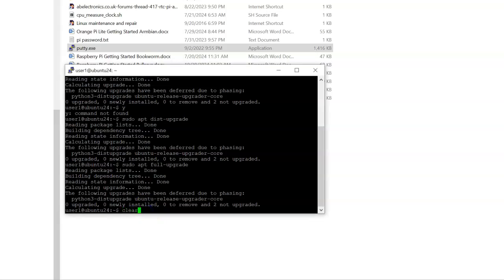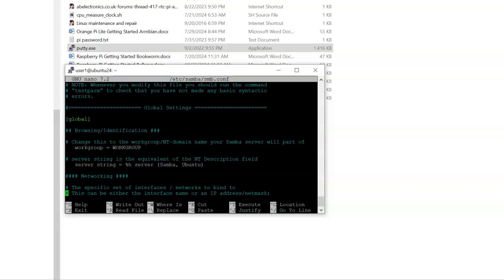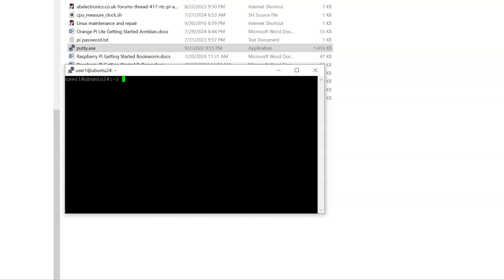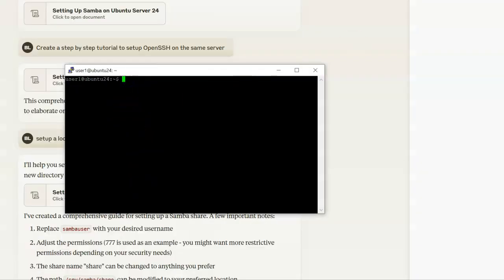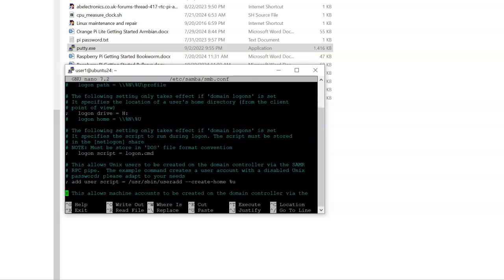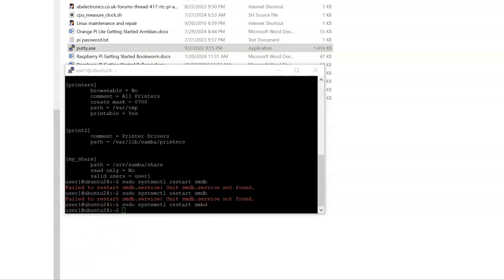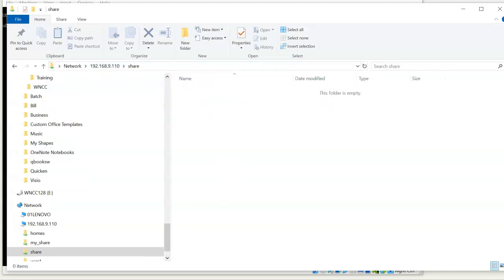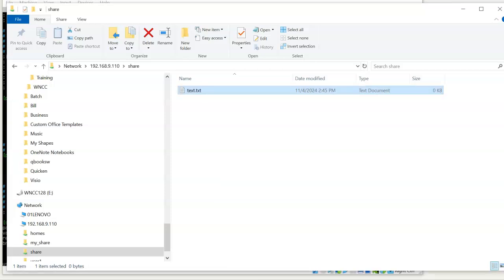Linux Project 6-3 Setup SAMBA